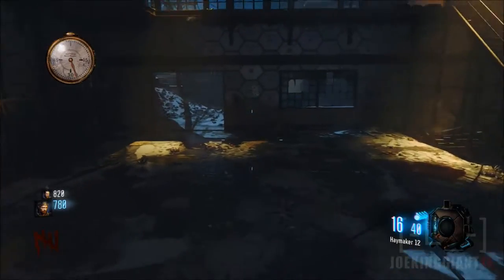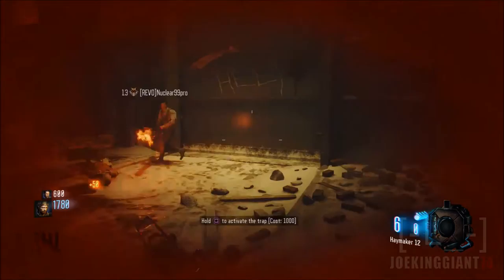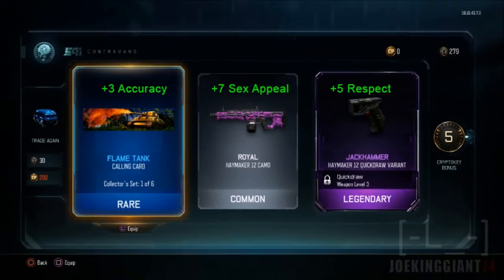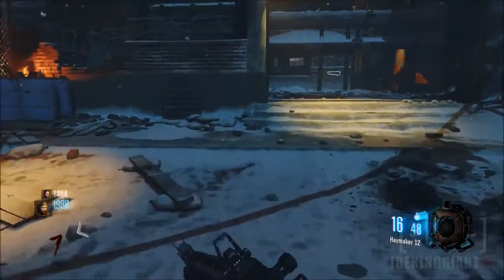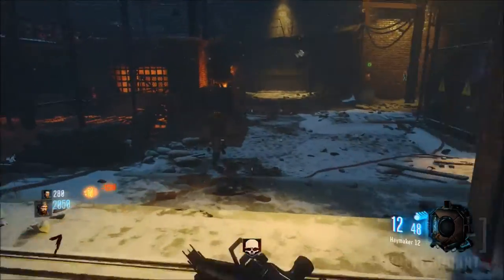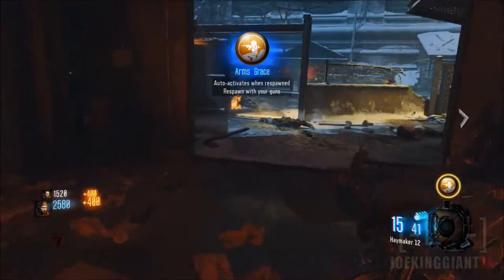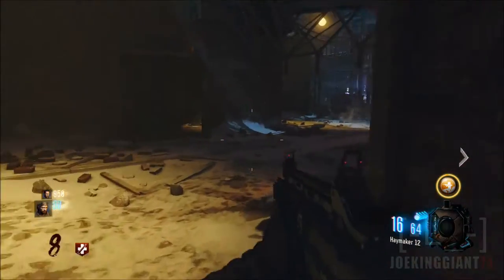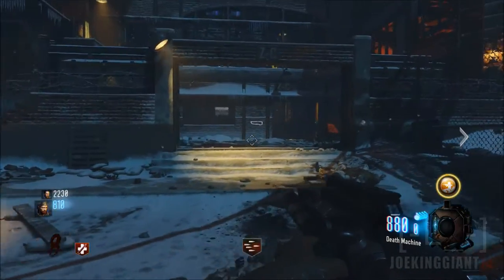Dumb People Spending REAL Money on BO3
Leave A Like for a free +5 Respect